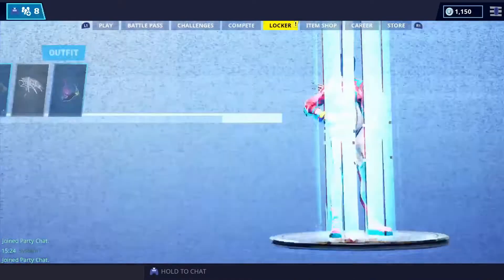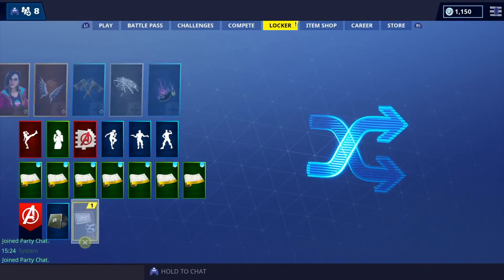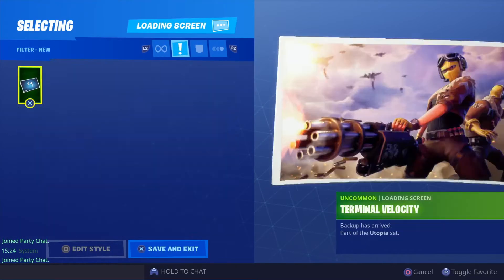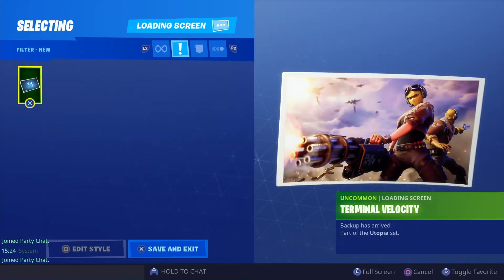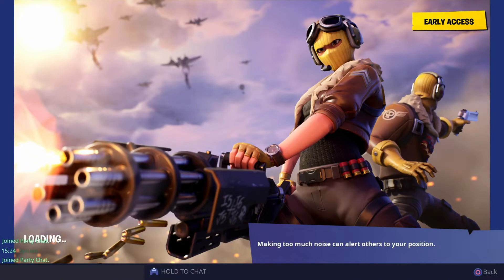Fortnite week 1 battle star Location.Female Raptor skin